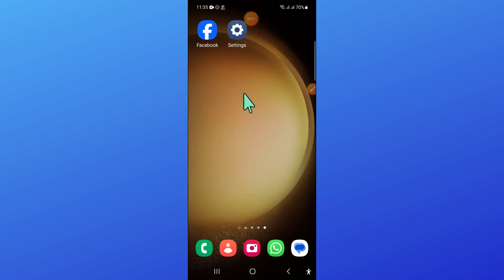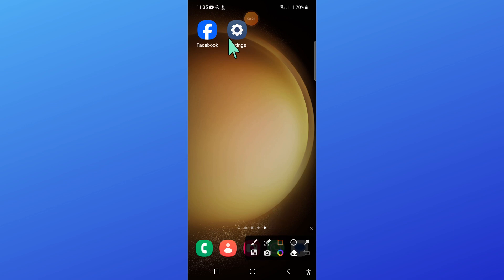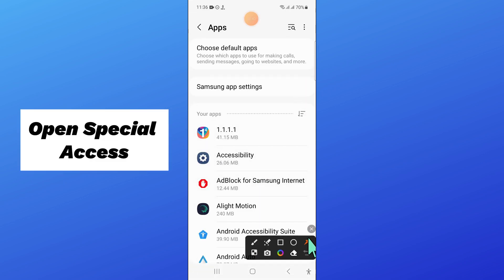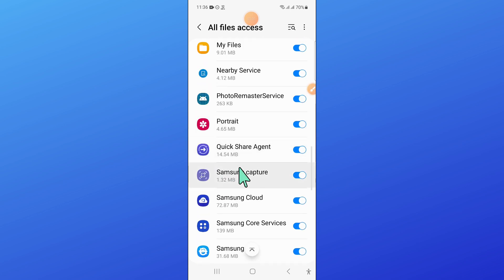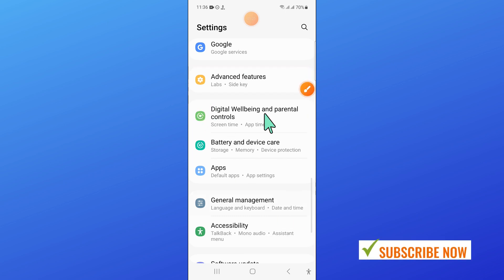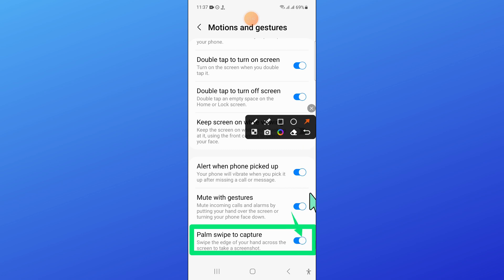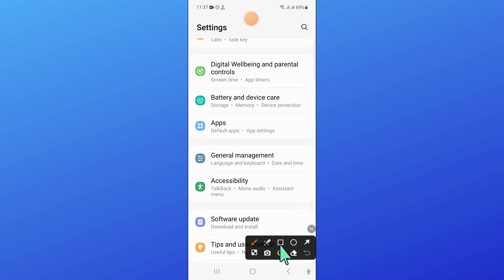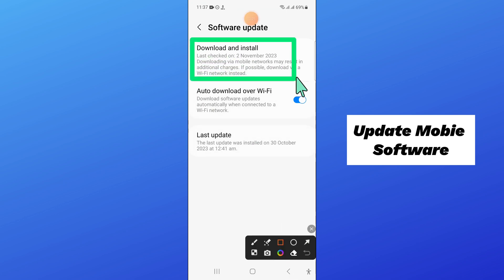How to Fix Samsung Galaxy A14 Screenshots Not Working